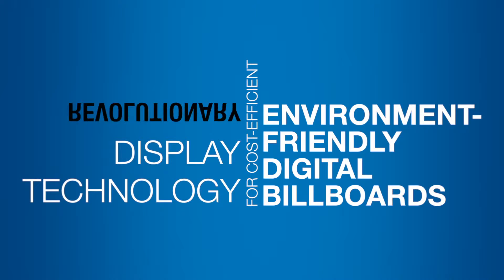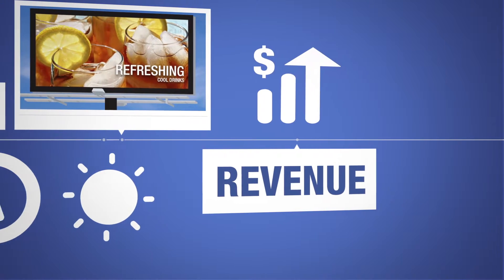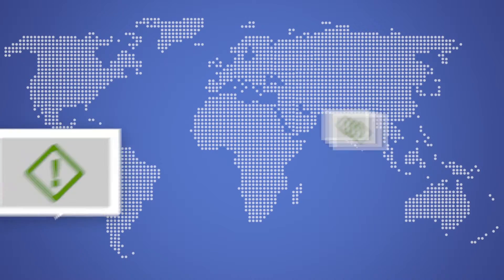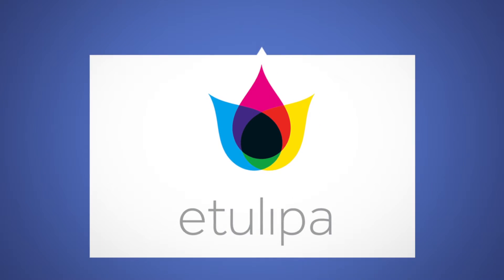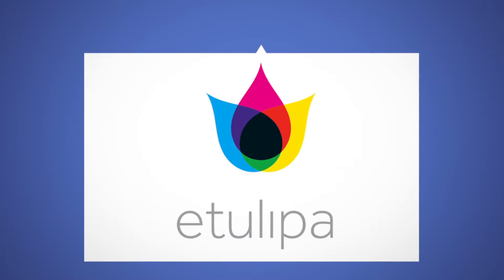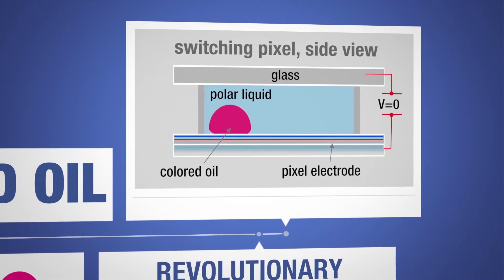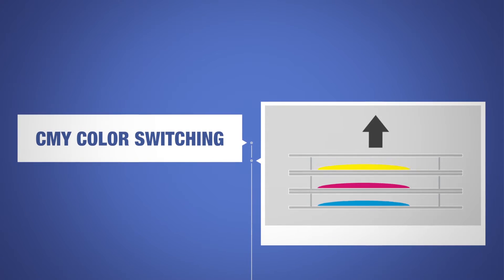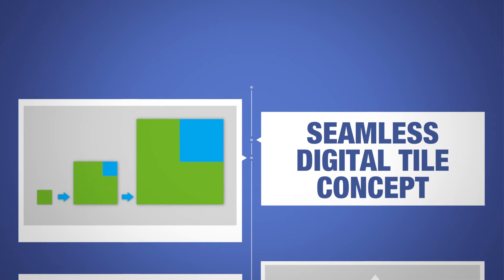Etulipa's revolutionary display technology can lift the ban on digital billboards.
The Dutch company, Etulipa, has developed color displays that reflect sunlight, just like paper, with environmental benefits such as low power consumption and reduced light pollution overcoming the disadvantages of LED billboards.